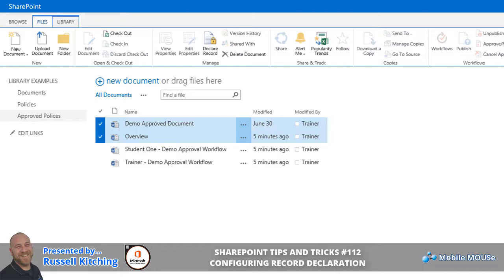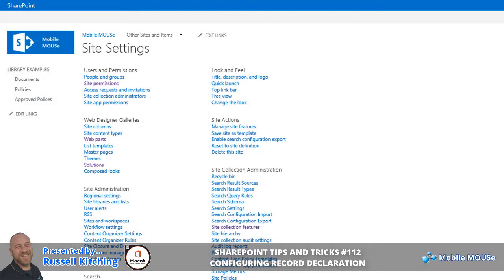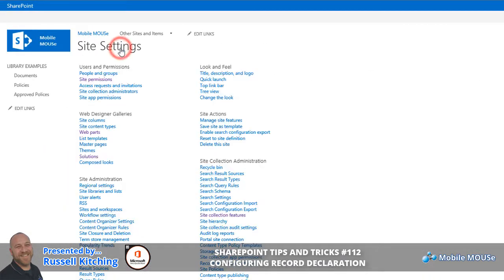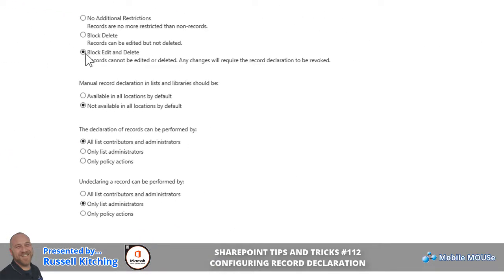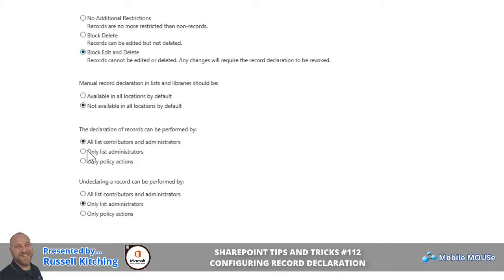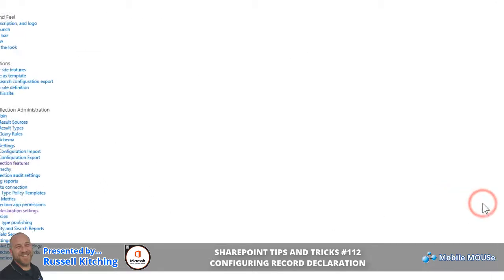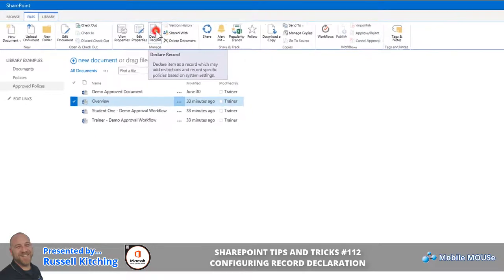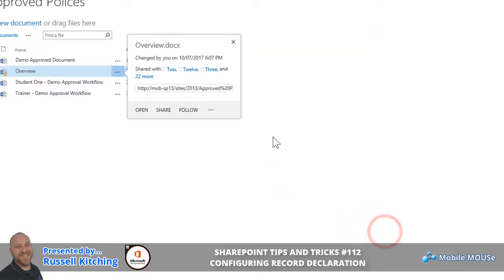SharePoint 112 - Configuring Record Declaration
This Mobile MOUSe Training Tutorial will show you how to enable and configure Record Declaration in Microsoft SharePoint.